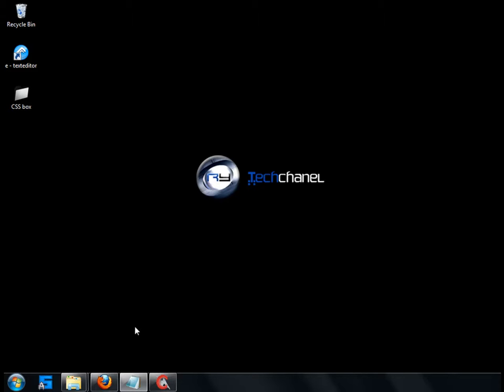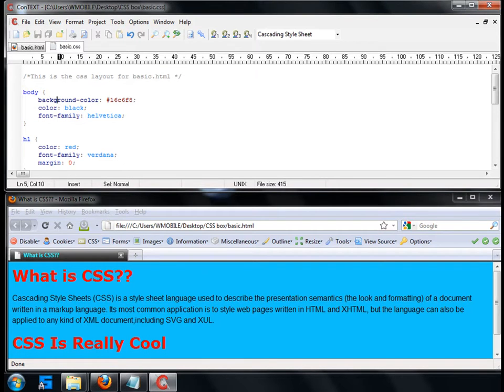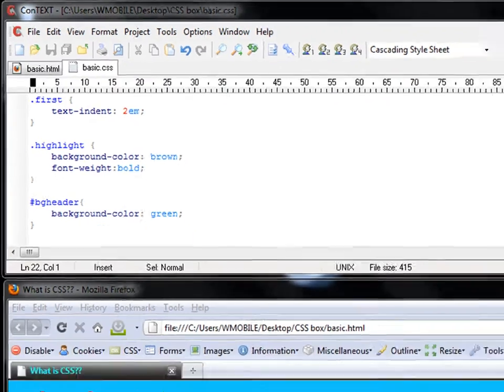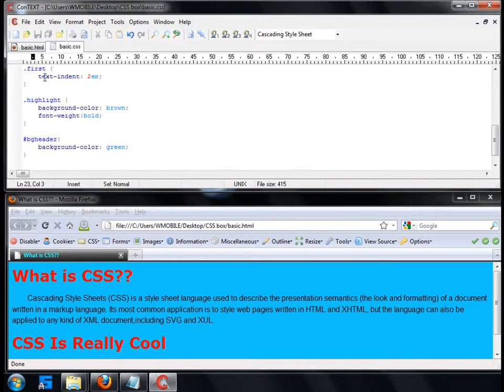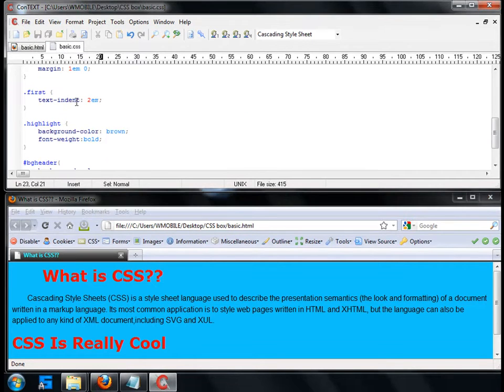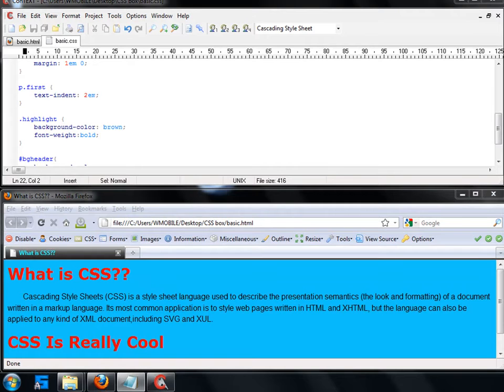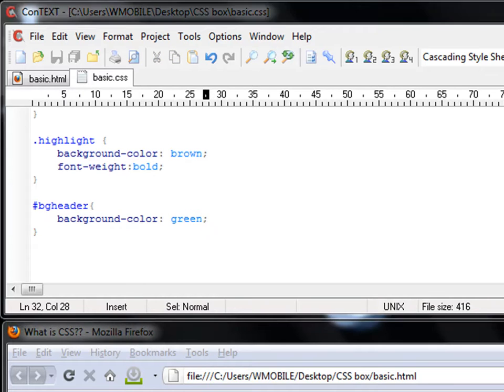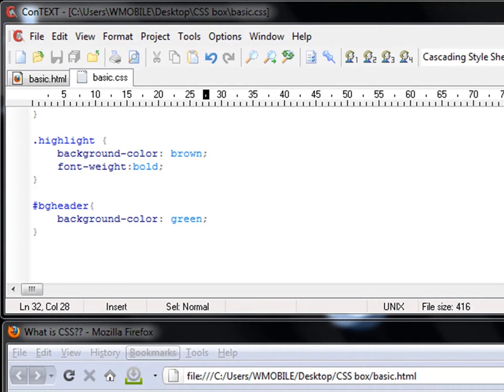rytech [CSS Tutorial 5 : CSS Selectors]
This is the CSS Tutorial on rytech Channel.

Please Rate & Subsribe :)

Thanks.